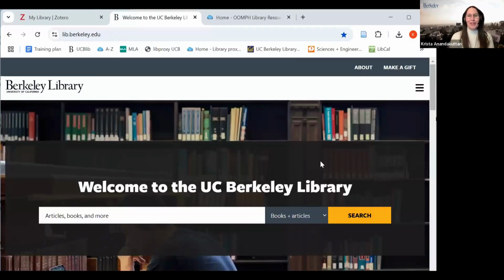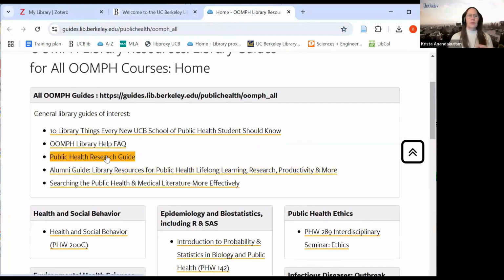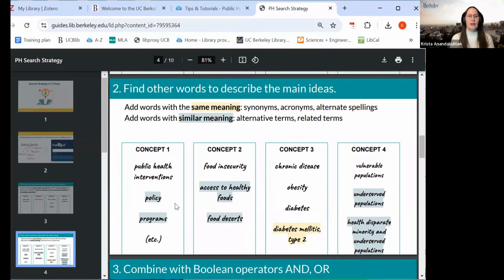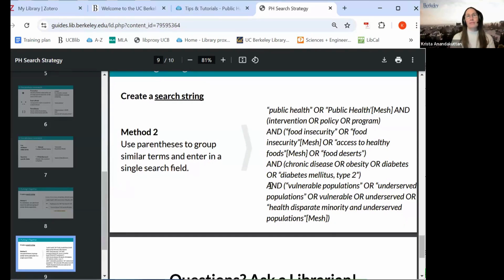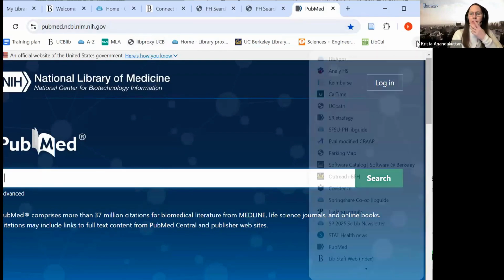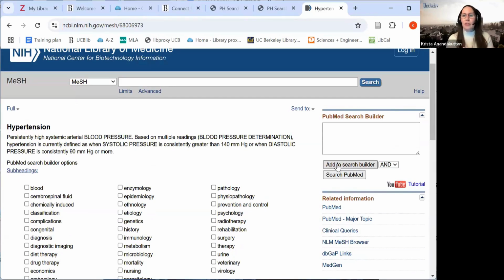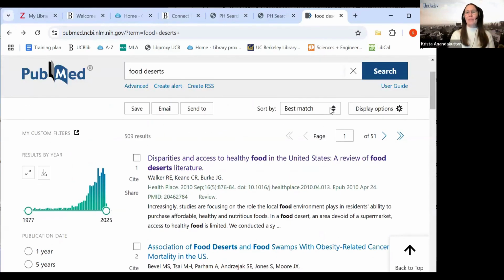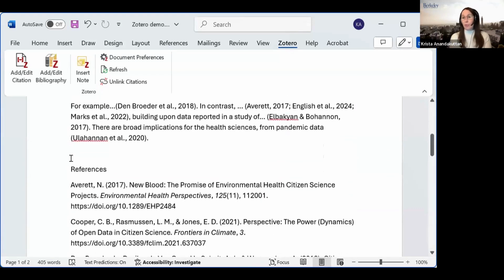Spring 2025 Introduction to Library Resources